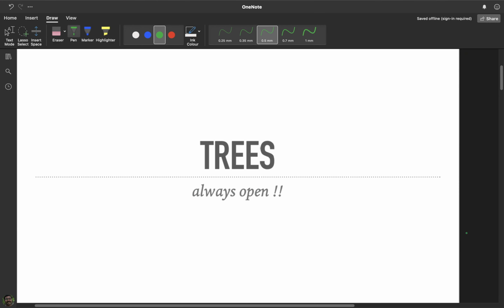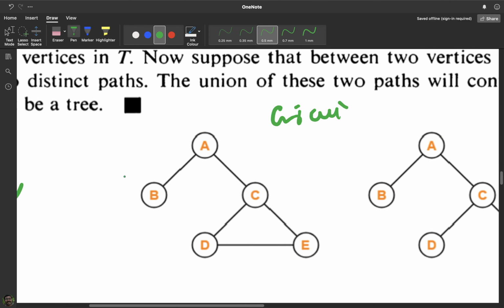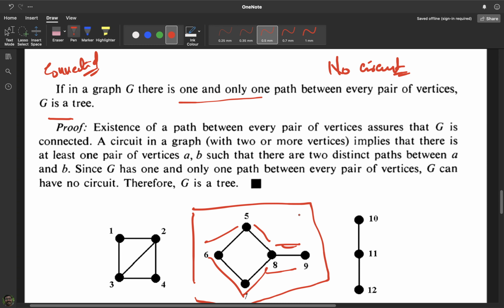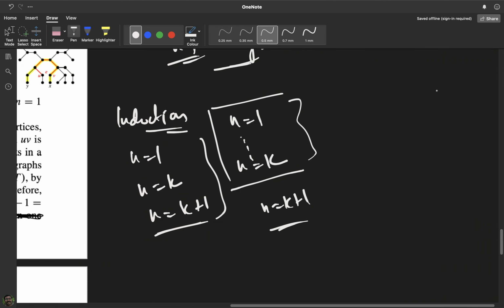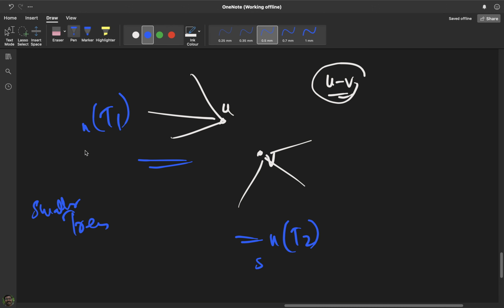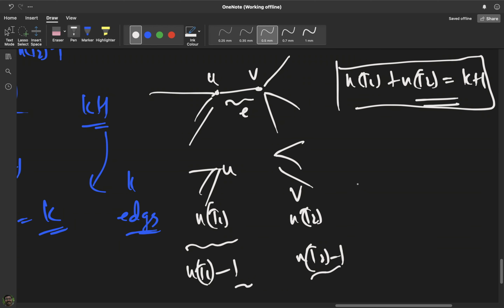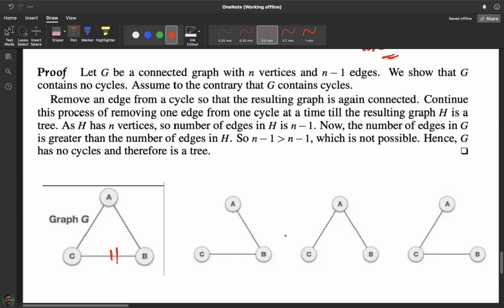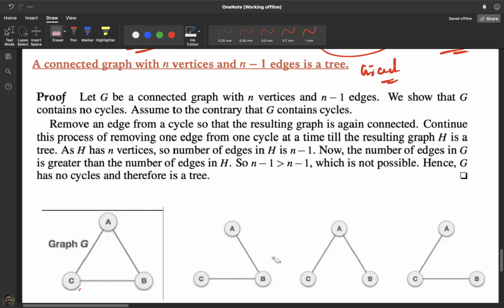Module 3:- Lecture 1- Trees